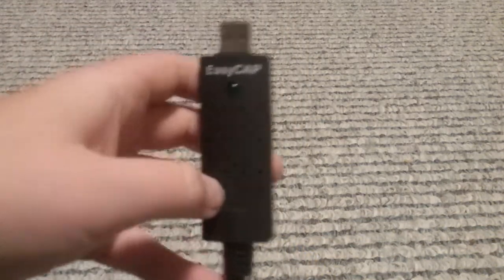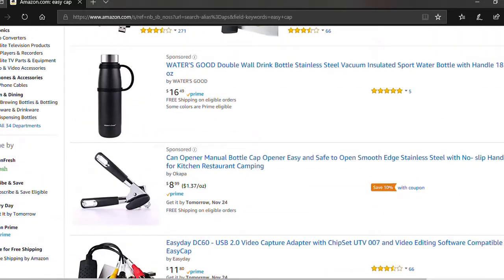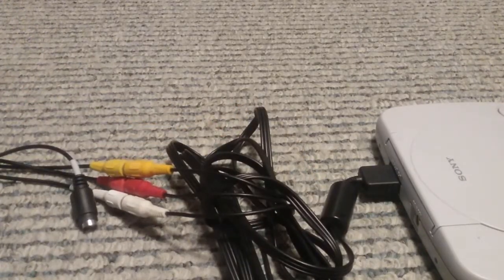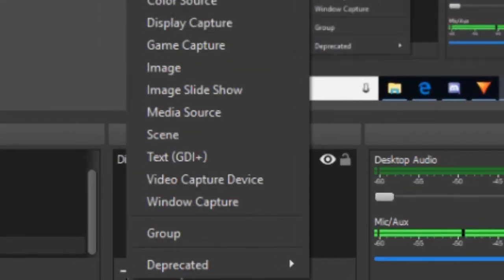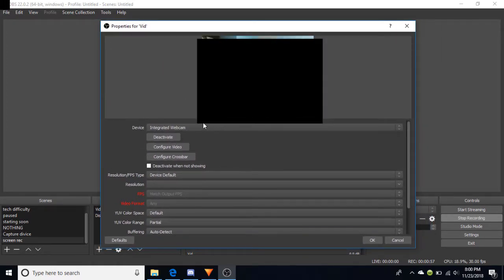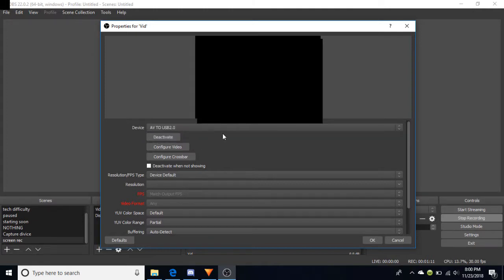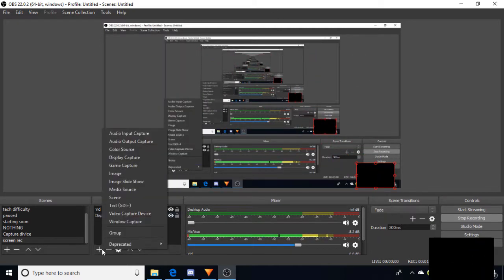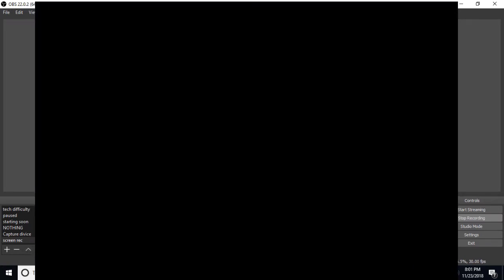How To Stream/Record AV Game Console footage on OBS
Just a brief tutorial on how to stream or record AV game console footage on OBS.